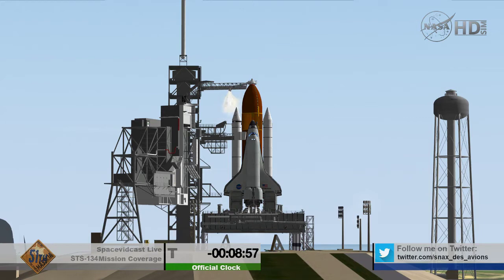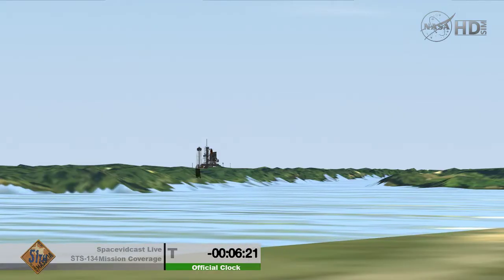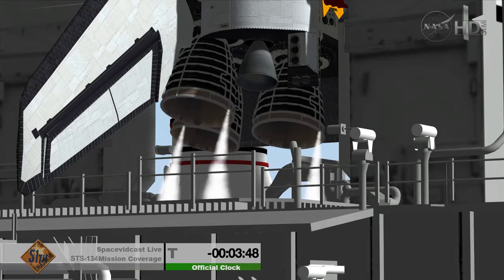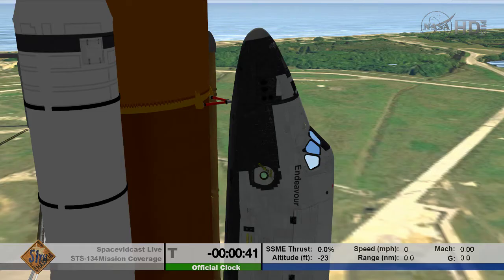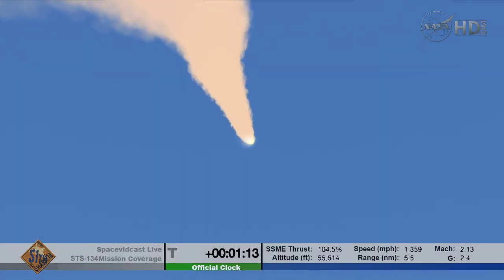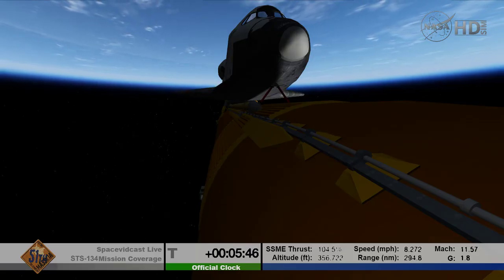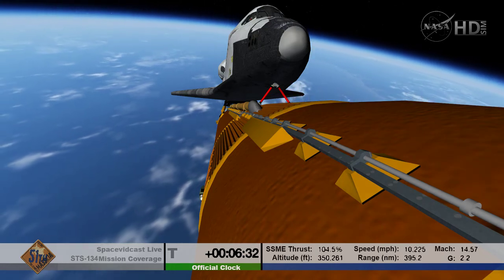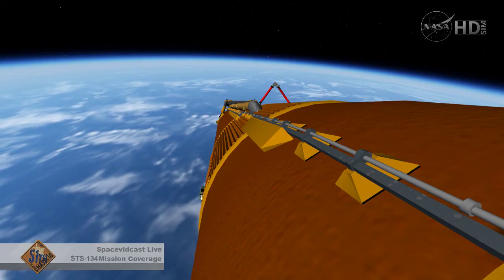[Orbiter] STS-134 Launch T-10m to ET Sep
Game: Orbiter 2016
Addon: SpaceShuttleUltra 5.0 & ISS A2Z+Thorton's ISS
Sound: Real STS-134 launch footage